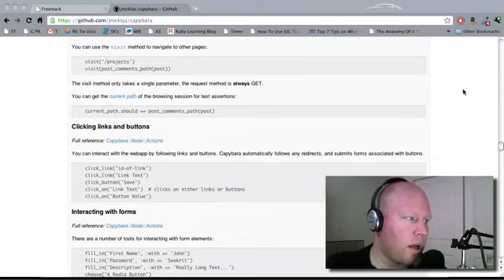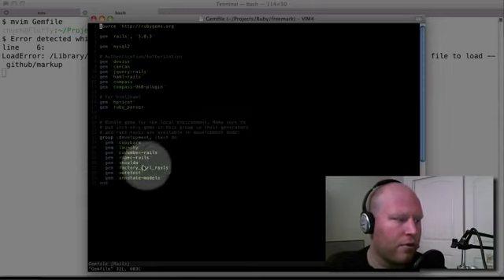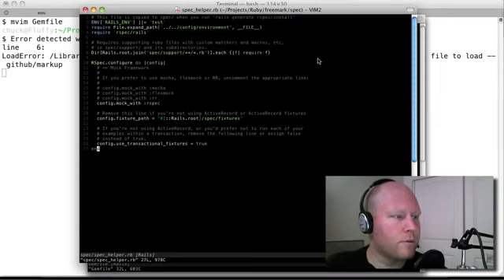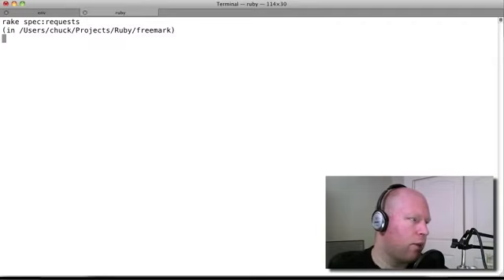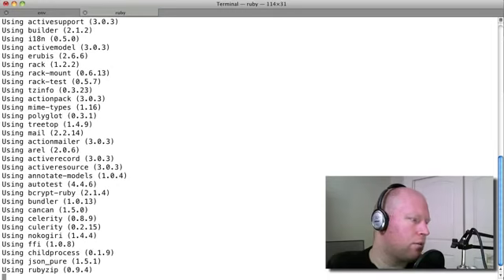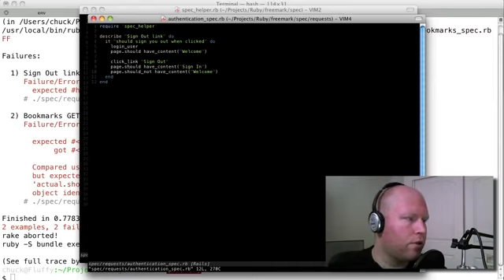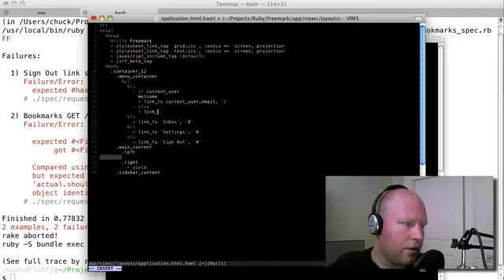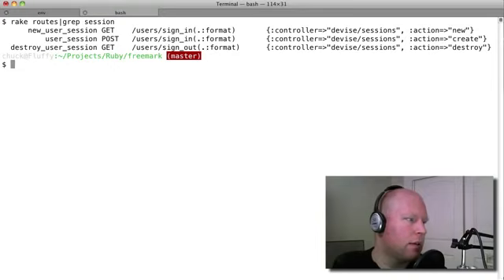Acceptance Testing with RSpec and Capybara.mp4